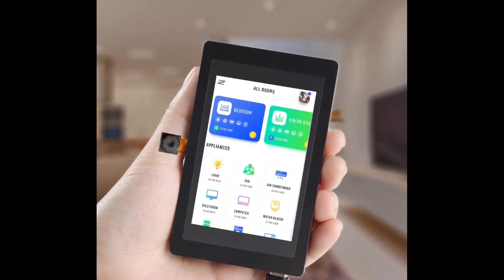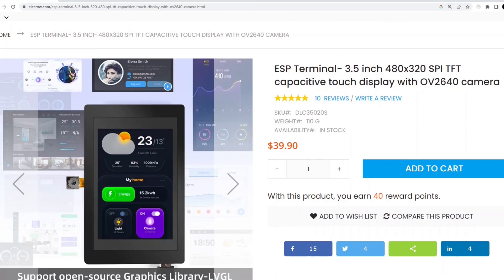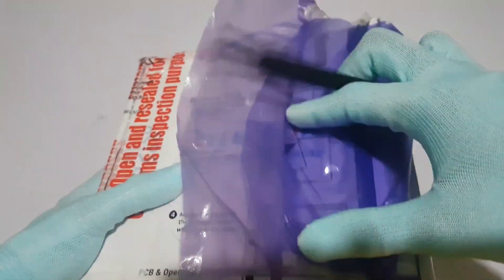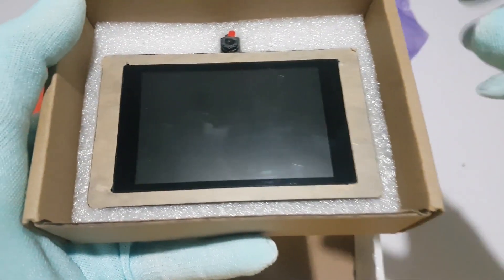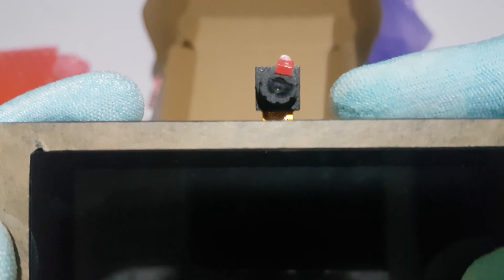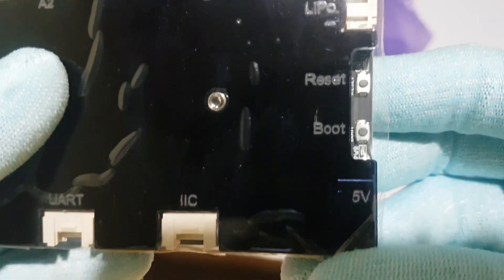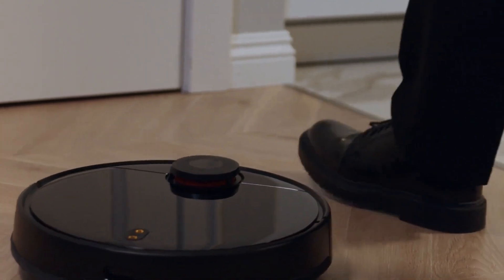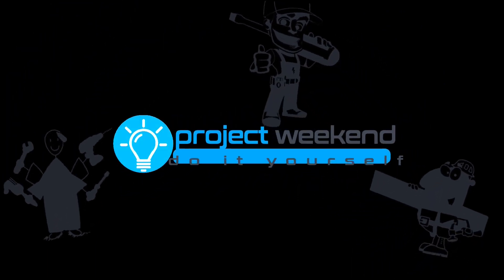ESP32 Terminal SPI TFT touch display OV2640 camera | Project Weekend | ESP32 cam | ESP32 s3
❤️ Hi friends,
Unbox & Review: ELECROW ESP32 Terminal- 3.5" TFT Display with OV2640 Camera | Project Weekend

Welcome to Project Weekend! In this video, we unbox and review the ESP Terminal- 3.5" TFT display with OV2640 camera. Discover the power of this compact device, packed with a high-resolution touch display, versatile camera, and seamless integration with the ESP32-S3 module.

Get ready to dive into the world of DIY projects with this feature-packed gadget. It supports various communication protocols, including USB, UART, SPI, I2C, PWM, and I2S, making it compatible with Arduino, Micropython, and Python programming.

With built-in Wi-Fi and Bluetooth connectivity, you can easily connect to the internet for IoT projects and smart home applications. The ESP Terminal also offers hardware accelerated encryption, ensuring the security of your data.

Experience the convenience of the RESET button for system resets and the LiPo port for lithium battery charging (battery not included). The BOOT button allows for easy firmware updates, while the 5V Power/Type C interface serves as the power supply and communication interface.

To expand your possibilities, the ESP Terminal features 6 Crowtail interfaces, including analog, digital, UART, and IIC connections. This opens up endless opportunities for connecting peripherals and creating innovative projects.

Don't miss out on this impressive gadget that brings together a high-quality touch display, responsive camera, and a range of additional features. Enhance your DIY adventures and take your projects to the next level.

Purchase your ESP Terminal- 3.5" TFT display with OV2640 camera and start unleashing your creativity today!